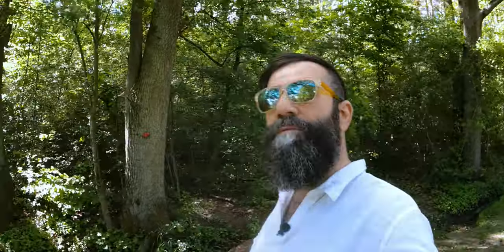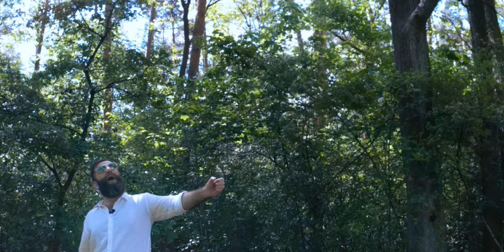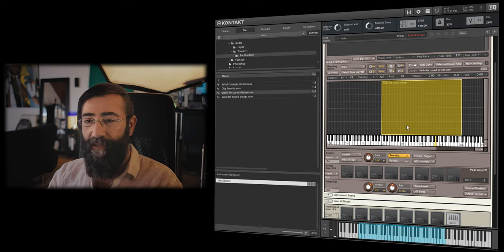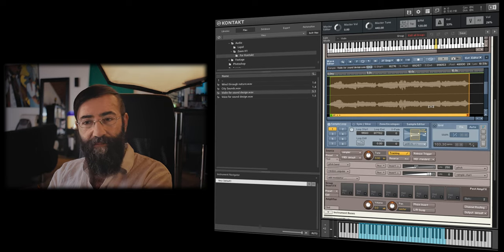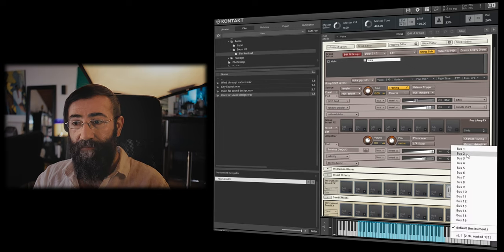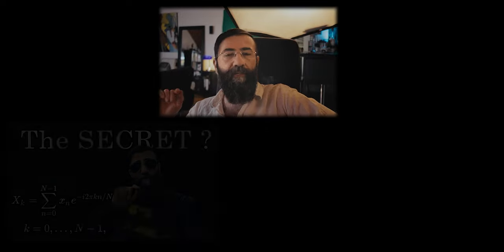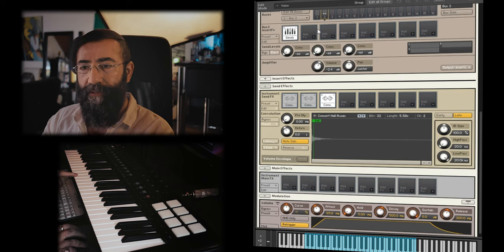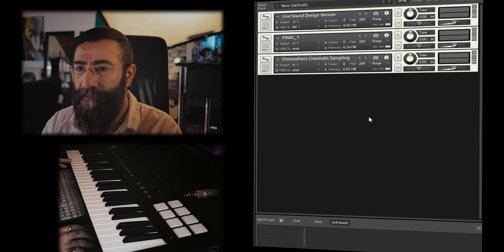Divine Sampling - Fastest Cinematic Sound Design in Kontakt (using only 4 samples)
In this video, we set ourselves a challenge in the form of a Director's request. Following a spotting session with the director, we will follow Divine guidance to design a sound and build an instrument for scoring a crucial movie scene. In the process, we will learn some coveted sampling and sound design techniques in Native Instruments' Kontakt sampler.

Chapters:
0:00 Safely leaving the bunker
0:30 Today's video
1:30 Our challenge (spotting session with the director)
3:06 Divine Intervention
4:32 Back at the studio
7:08 Secret Kontakt technique
10:18 Secret Sauce (Instrument Buses in Kontakt)
12:42 Convolution and the Fourier series
13:48 Convolution plugin in Kontakt
15:02 Getting that sound
17:57 Scoring the scene
19:08 Outro